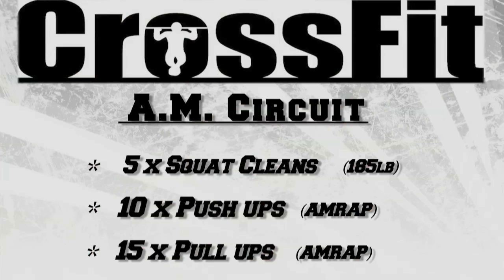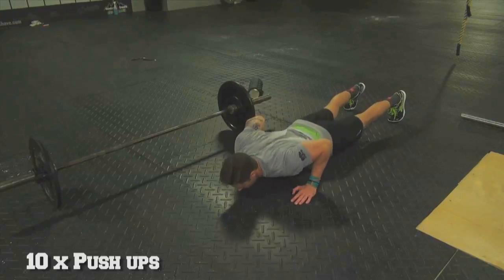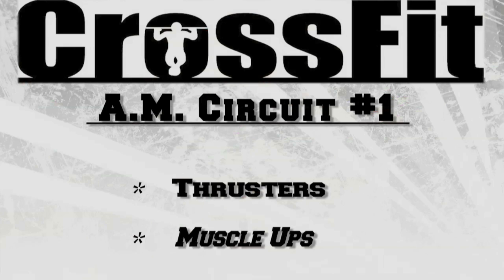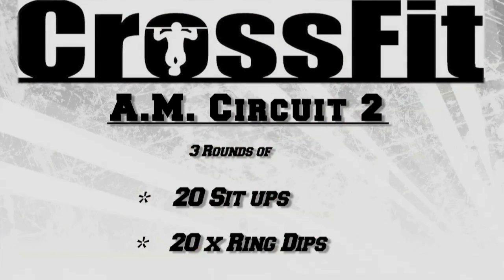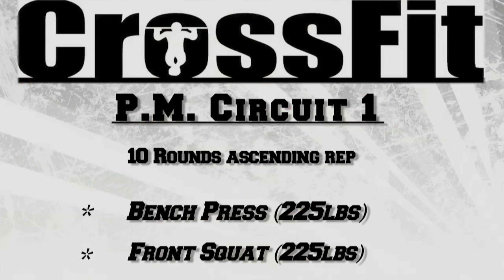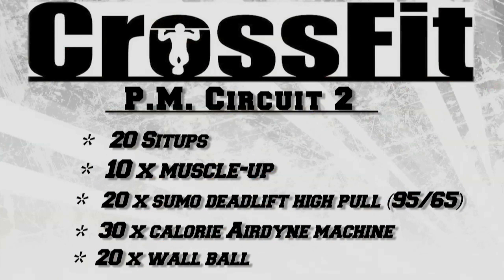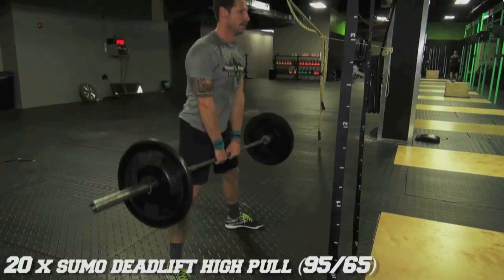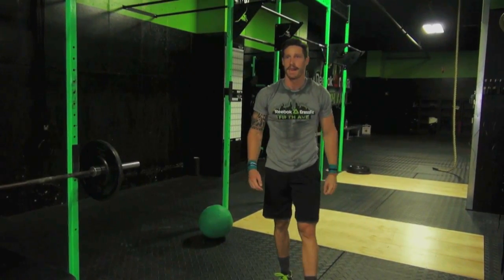Rich Froning's Week of WODs: Fri-Sat